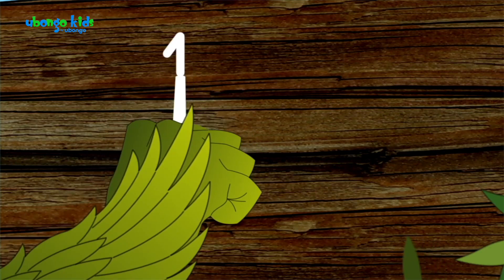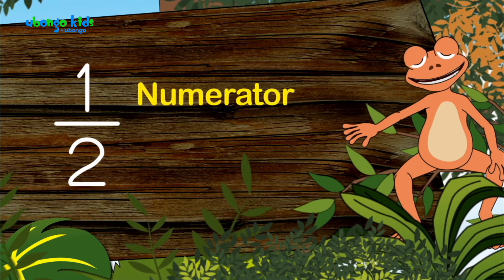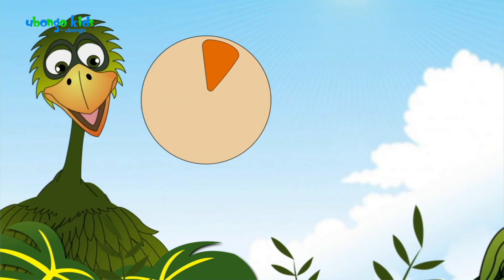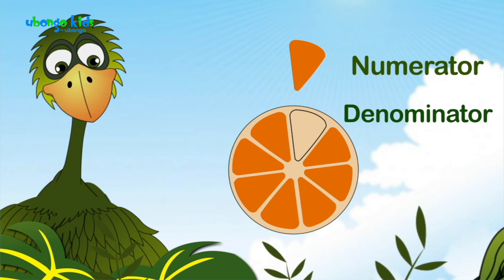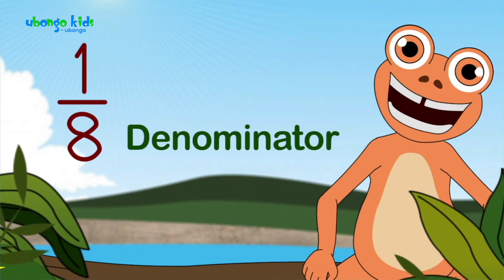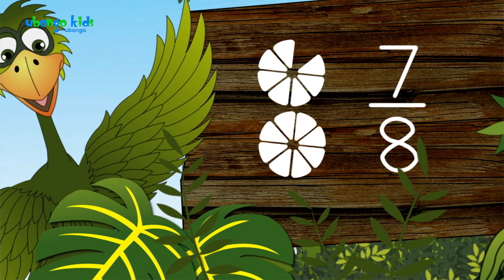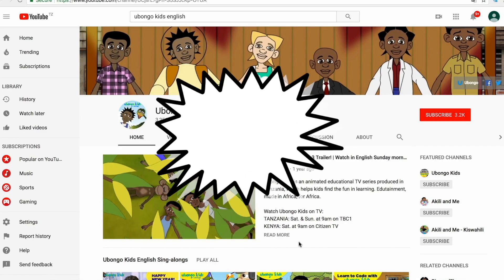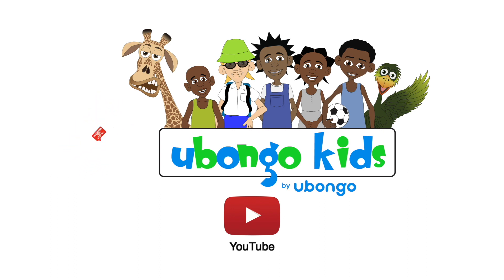What are the Numerator and Denominator? | At School with Ubongo Kids | African Educational Cartoons